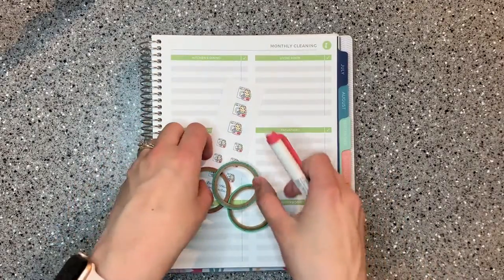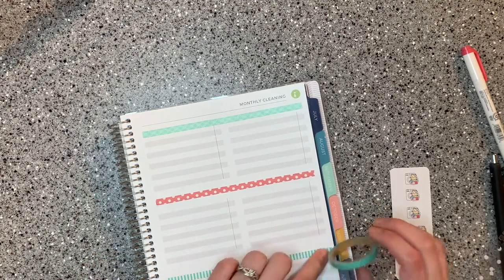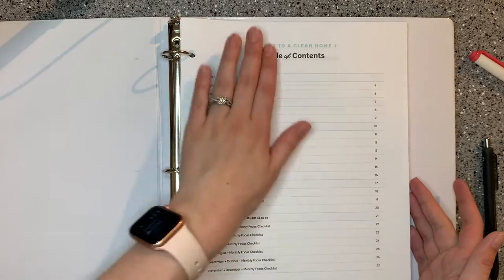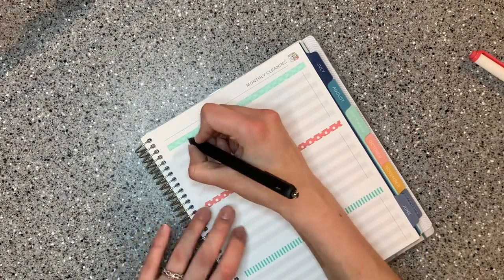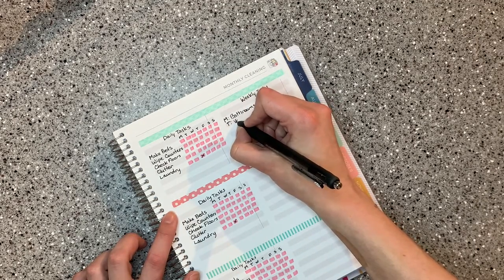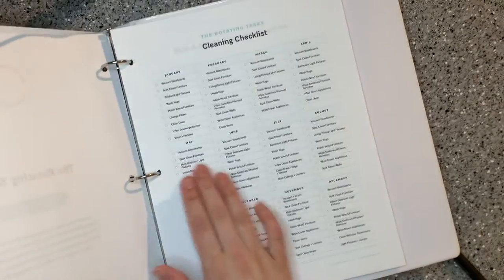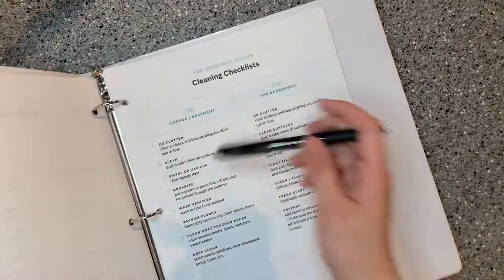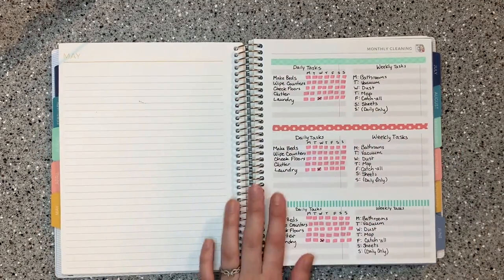May Cleaning Page | CLEAN MAMA ROUTINE | Plum Paper Planner Cleaning Add-on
This page has been a life saver in helping me stay on top of my cleaning tasks!

Other planners I recommend you check out!